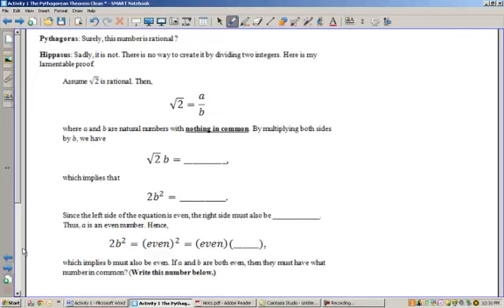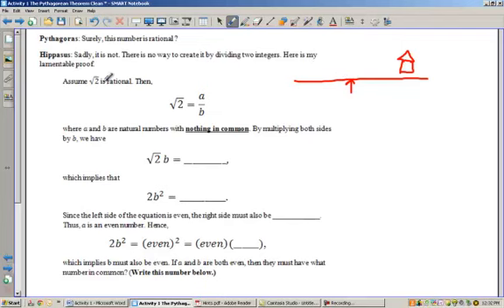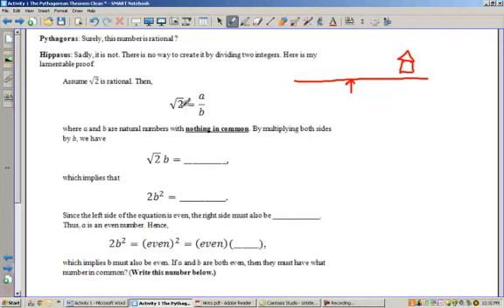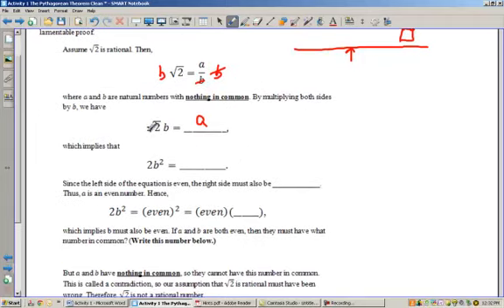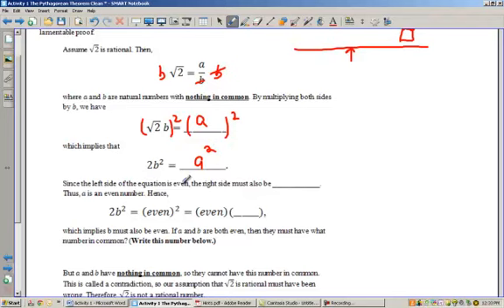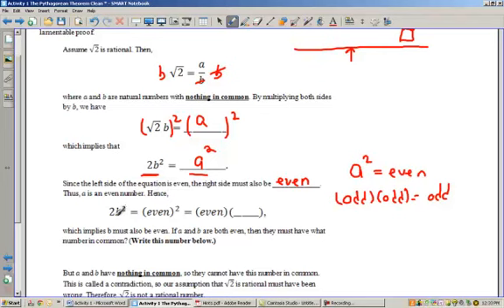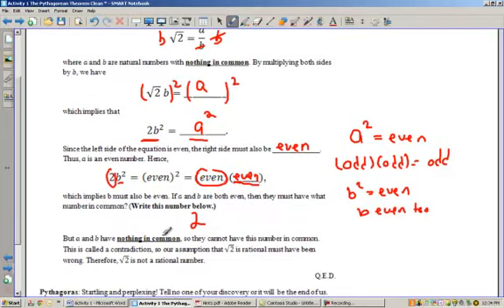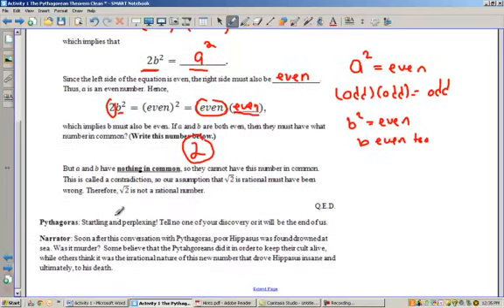Activity 1 The Pythagorean Theorem Part 2.mp4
Activity 1 The Pythagorean Theorem solutions for college mathematics